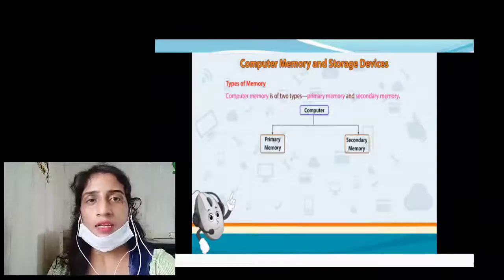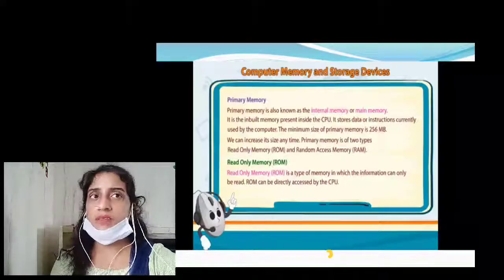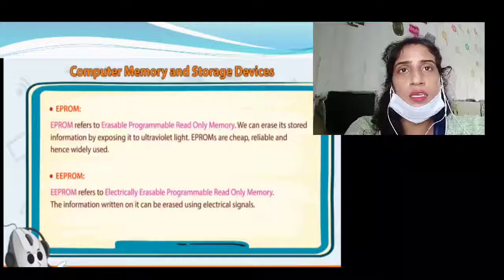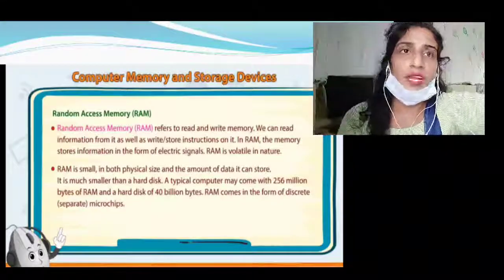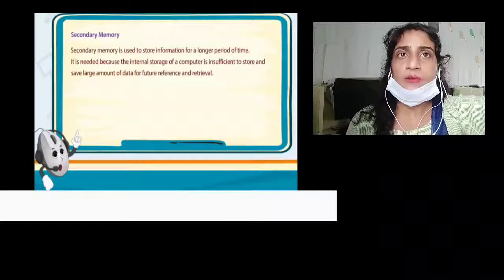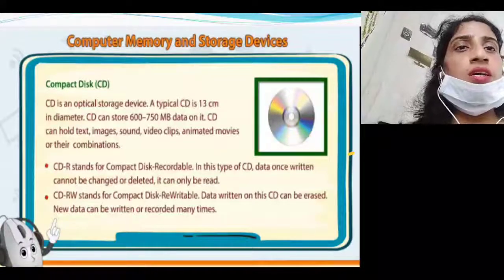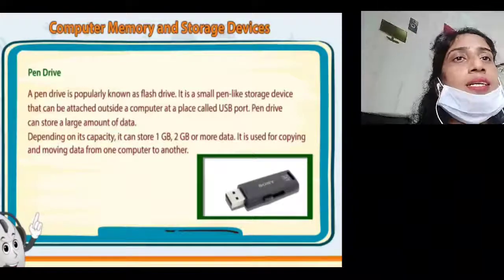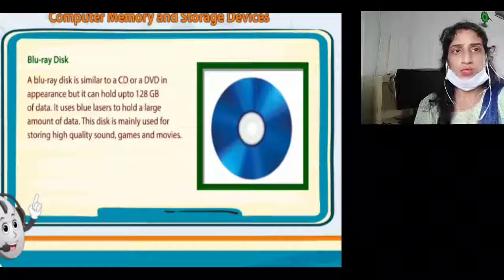Computer Class - 5th Ch - 3 (Day - 2)